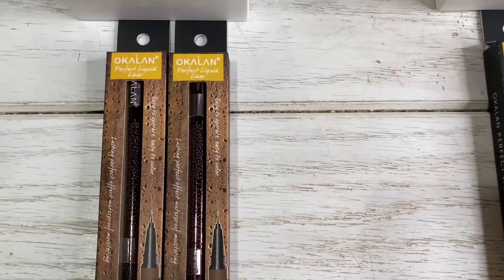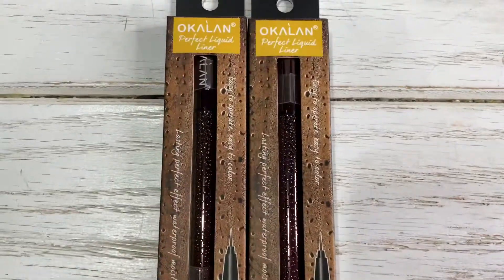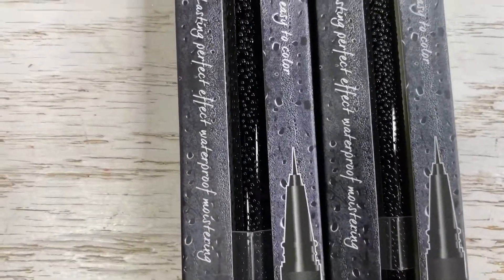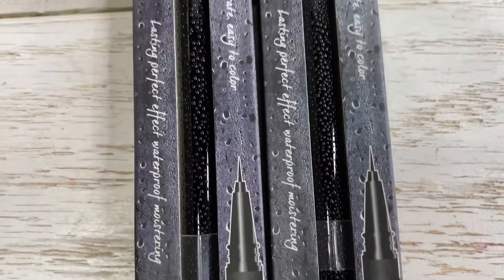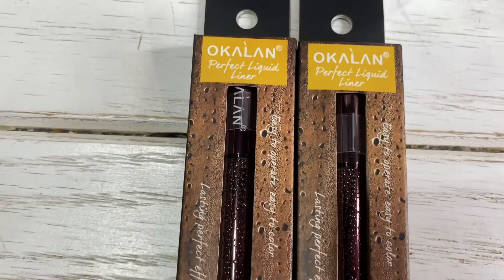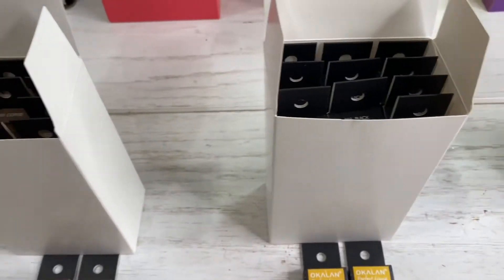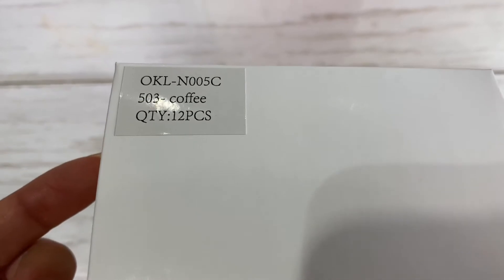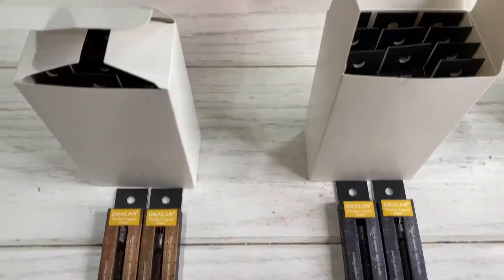WHOLESALE MAKEUP - Okalan Perfect liquid Liner - WHOLESALE MAKEUP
Eyestudio® Master Precise® Liquid Liner. This waterproof liquid eyeliner does not run and is durable. Achieve precise definition in a single stroke.

0.028 oz

MORE INFO

FOLLOW US